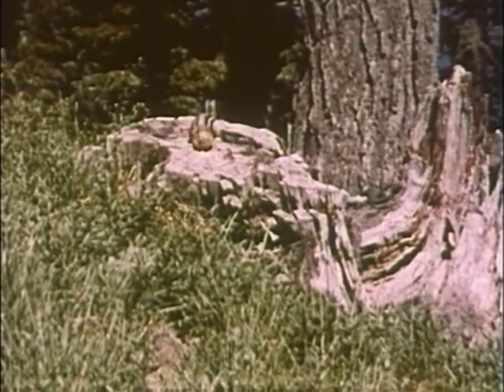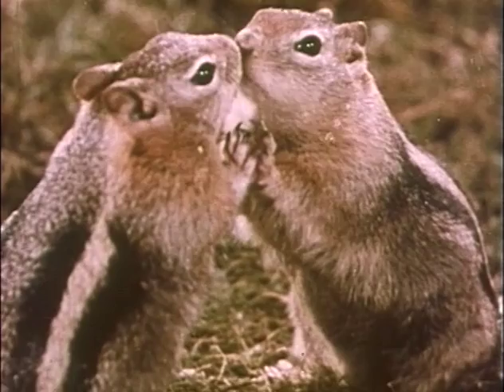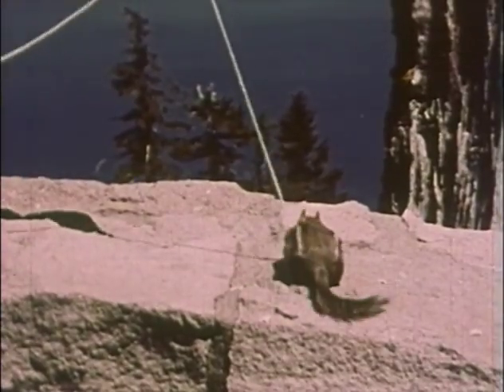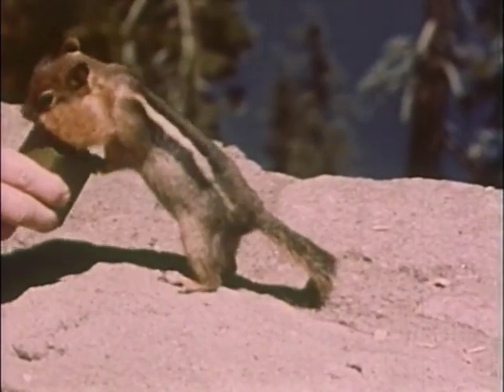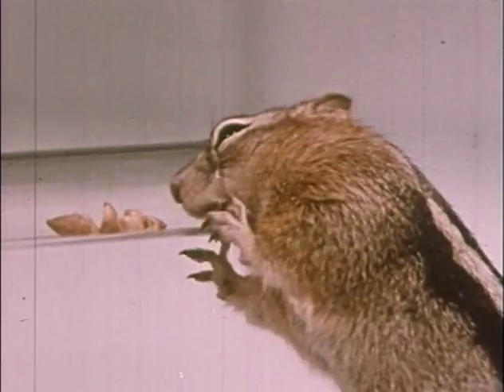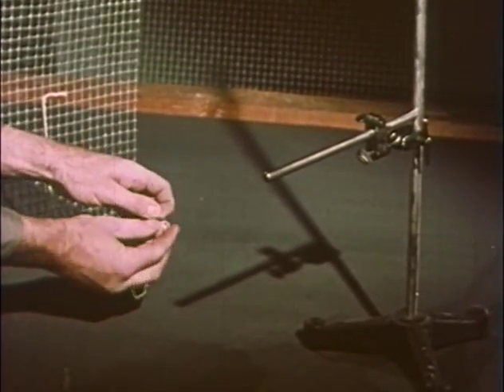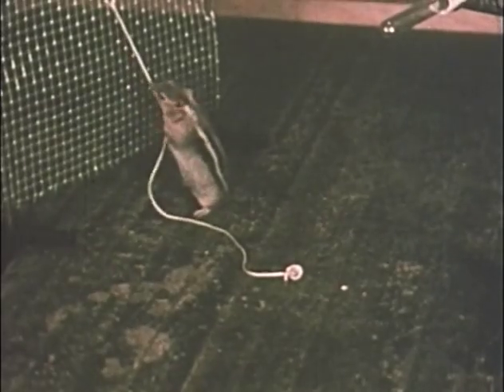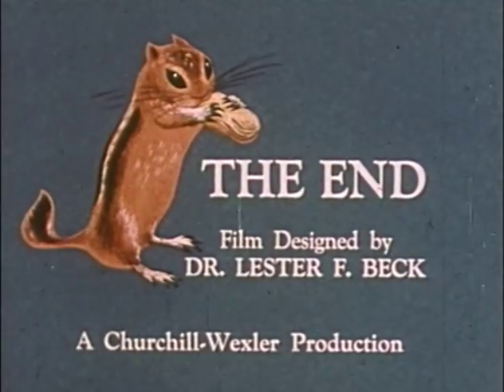Squeak The Squirrel (1957)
Shows how a gold-mantled ground squirrel at Crater Lake National Park has learned to solve problems connected with getting food. Illustrates how an animal can learn to find food that is hidden from view or out of reach.